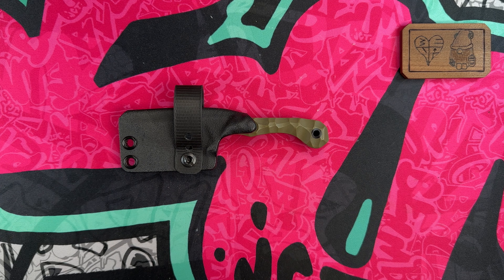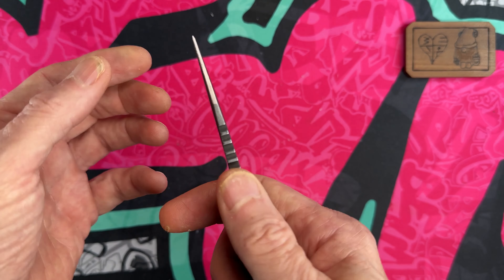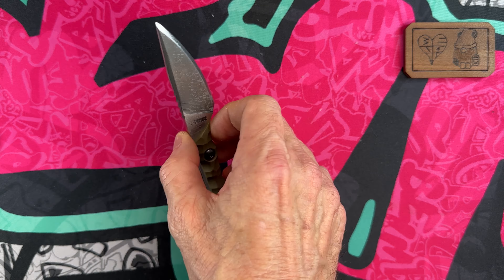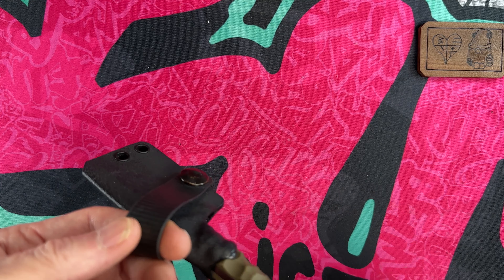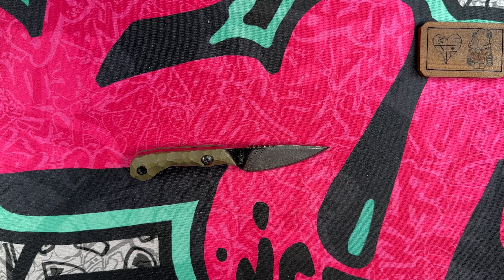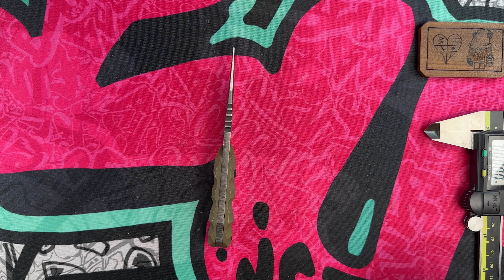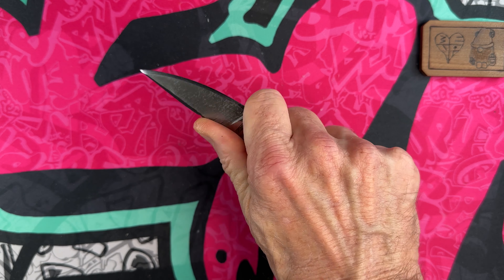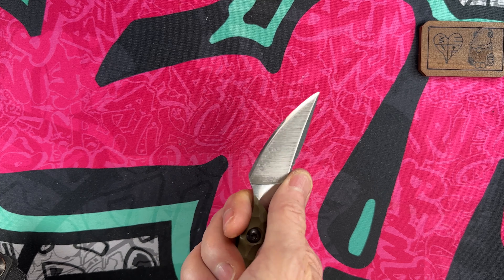Servant Knives - Simpleton in 3v.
I cannot find any info on this maker😔✊🏼💜🙌🏼!